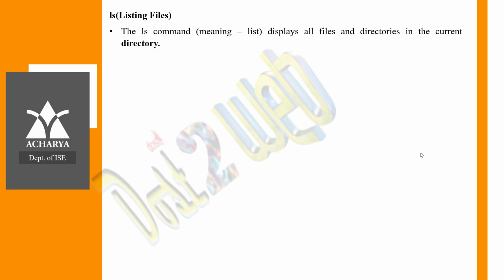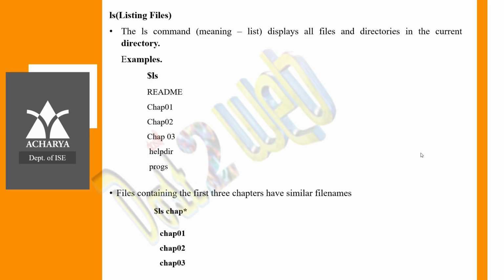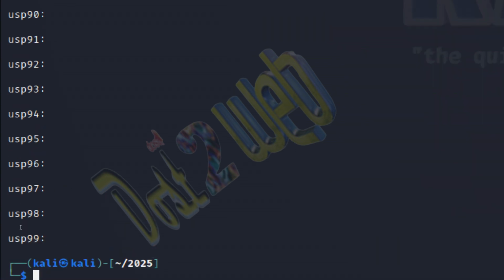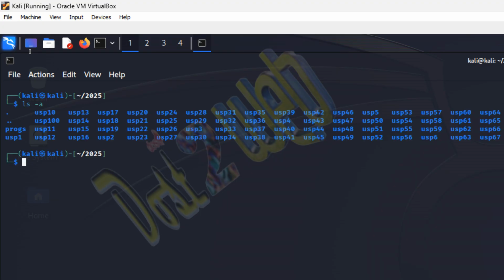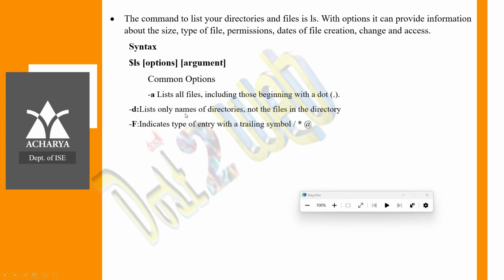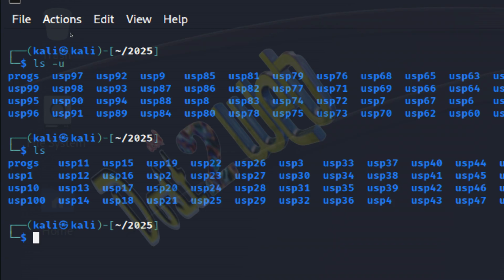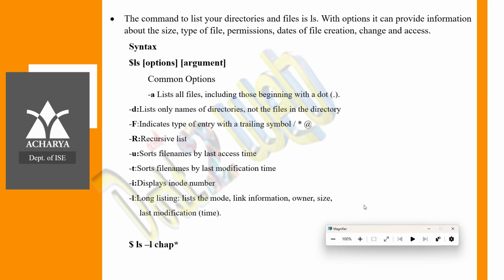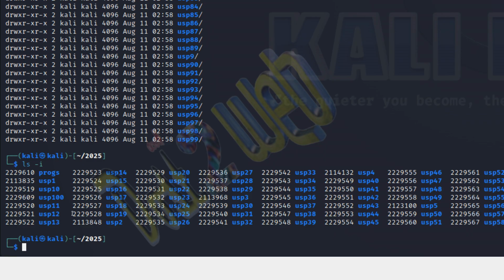UNIX ls Command | Options & Examples for Beginners | UNIX System Programming | VTU | BCS515C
📜 In this video, we explore the ls command in Linux/UNIX and its options, an essential part of system programming and shell scripting.
Perfect for students, beginners, and anyone preparing for the BCS515C UNIX .

💡 What you’ll learn:
✅ What the ls command does
✅ Common ls options (-l, -a, -h, etc.)
✅ Real examples of ls usage in Linux
✅ How ls helps in UNIX system programming

🎯 Ideal for:
- Anyone preparing for interviews or projects